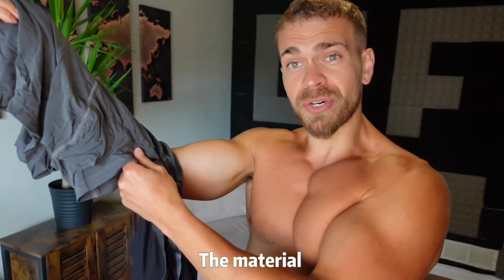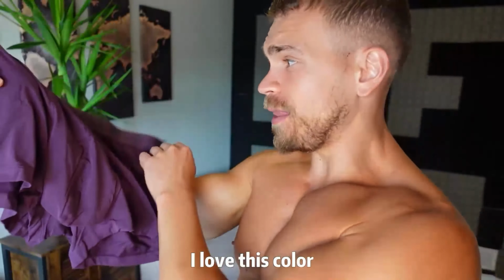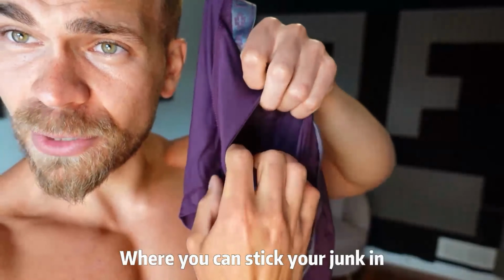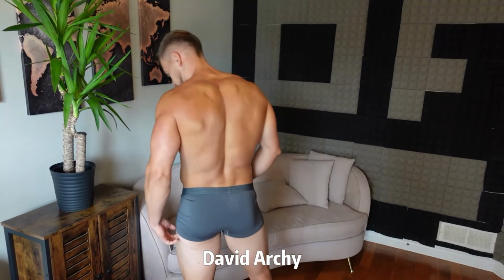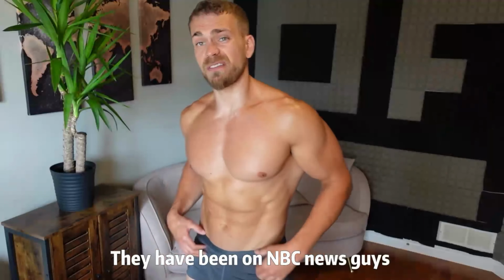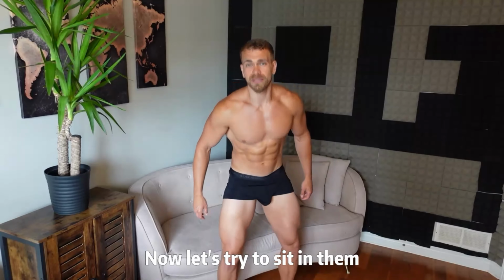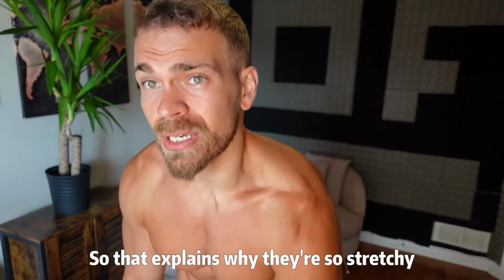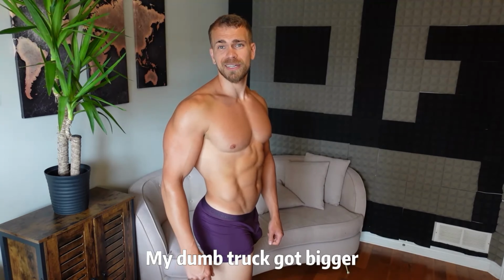David Archy | Trying on Underwear